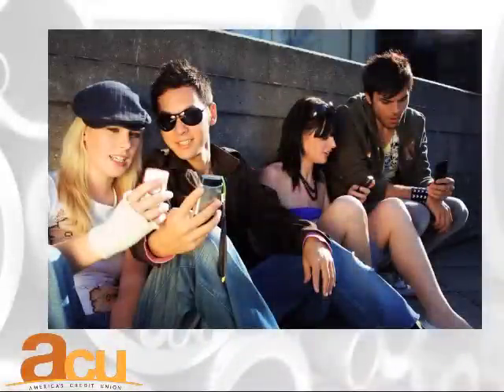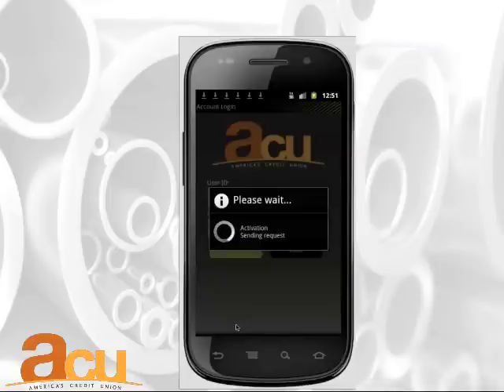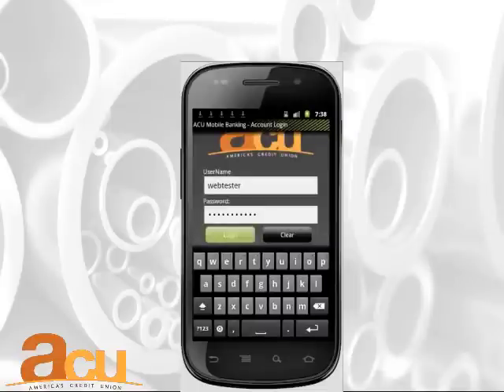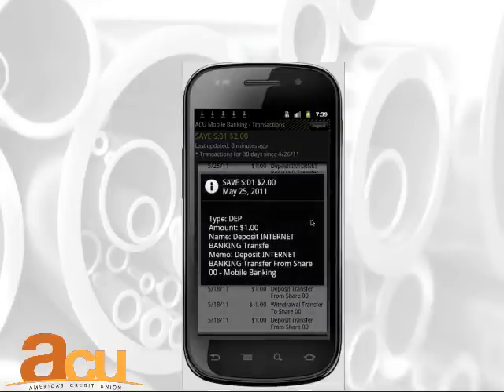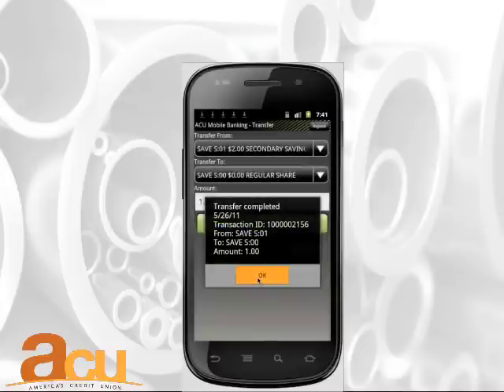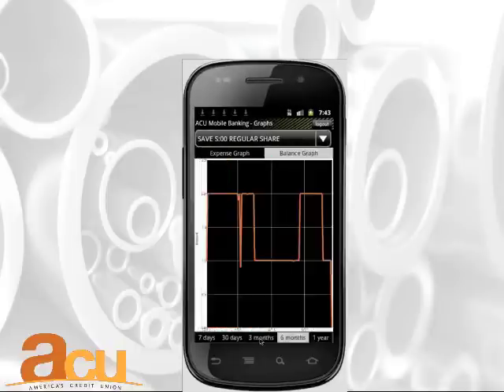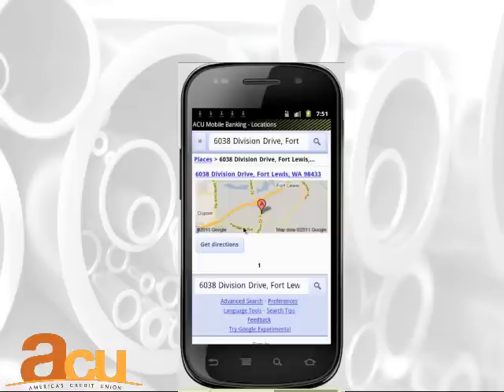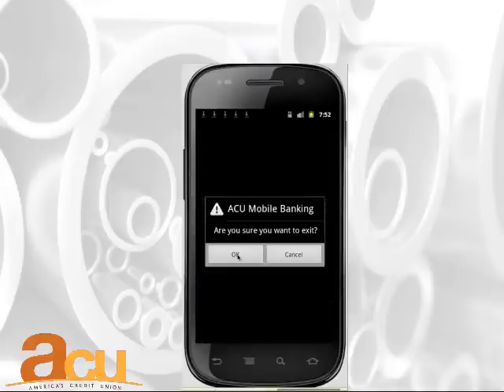Smart Phone App Tutorial